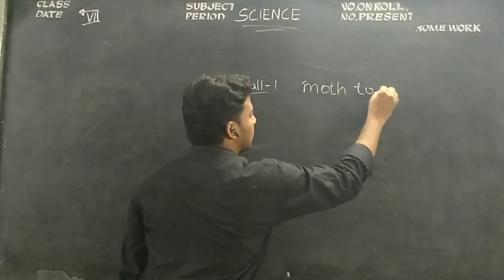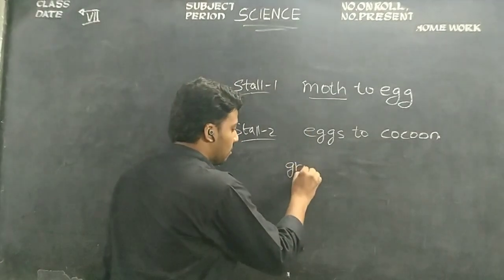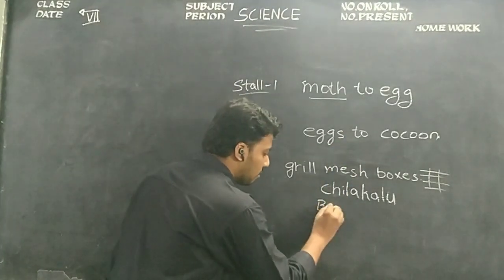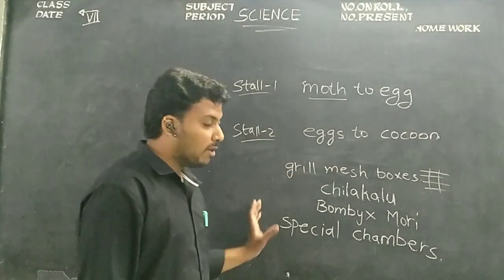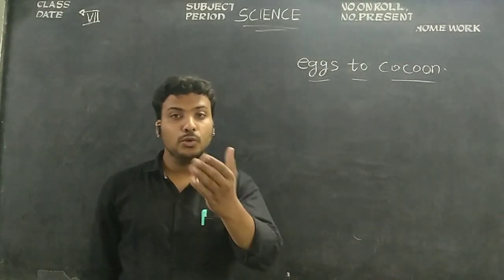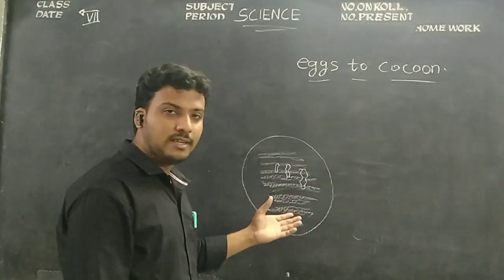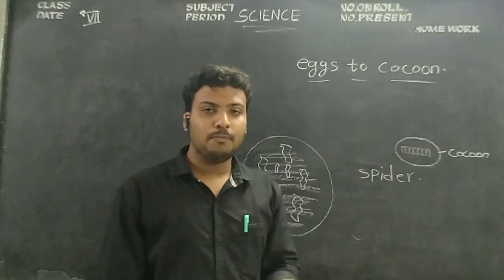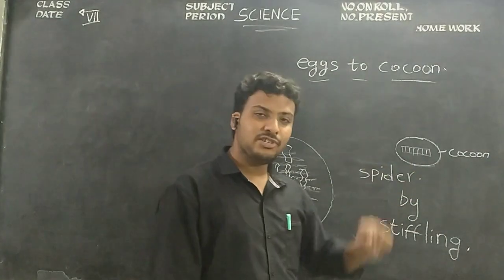Kurapati Chandra Sekhara Rao E.M School,Vijayawada